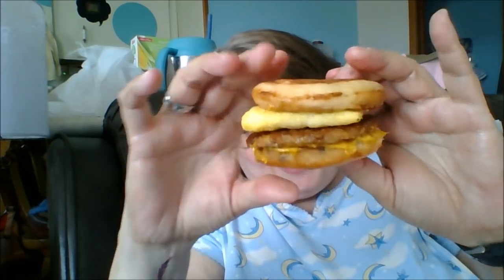My 1st Mukbang Video! McDonald's Breakfast!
A Note to all of my current subscribers..If you don't care to watch or approve of this sort of video, please just don't watch, don't leave!! I will insert the word Mukbang in all of these videos so you know just to skip that one!!

I couldn't renew my PO Box at this time, but if you would like to send me something please contact me by messenger on facebook or email me for my physical address! Those links are below!!

My 'Coloring items' Wishlist!!